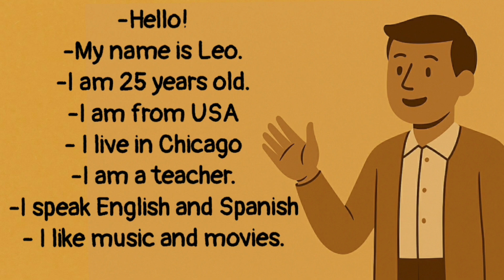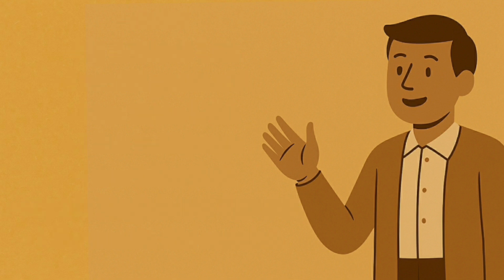How to introduce yourself in English | Learning English For Beginner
Are you just starting your journey to learn English? This lesson is the perfect place to begin! 🌟 In this beginner-level English video (A1), we’ll teach you how to introduce yourself in English — a skill that’s essential for any real-life conversation.

You'll learn:

How to say your name, age, and country

How to talk about your job or student life

How to mention your hobbies and interests

Useful sentence structures and phrases you can use every day

🎯 This video is specially designed for A1 learners, with clear explanations, slow pronunciation, and simple examples. Whether you're a student, traveler, or just learning English for fun, this lesson will give you the confidence to speak clearly and naturally.

Practice with us and repeat the sentences after the teacher. Pause the video, speak aloud, and build your speaking skills step by step!

Let’s make English easy and fun together!
🎓 Start learning now, and take your first step to fluency!